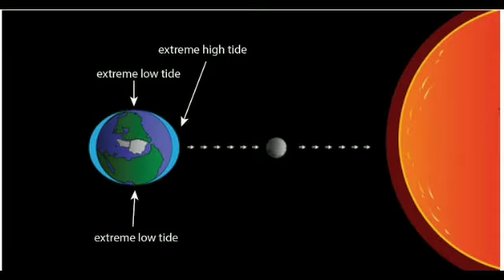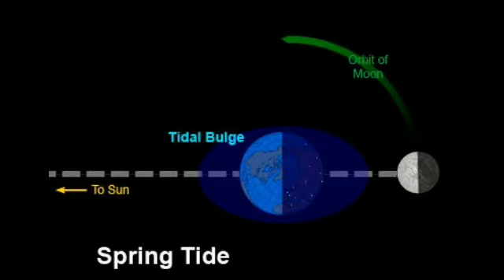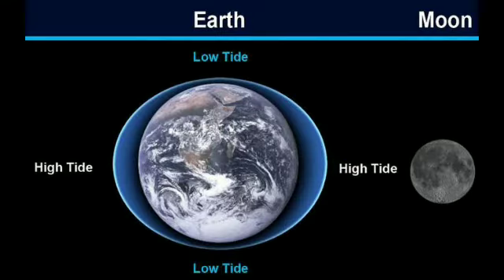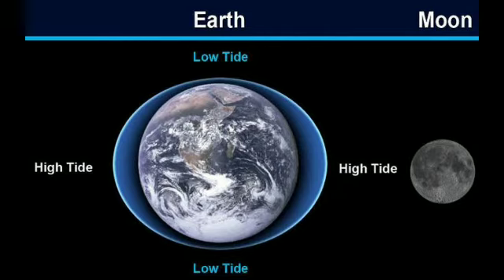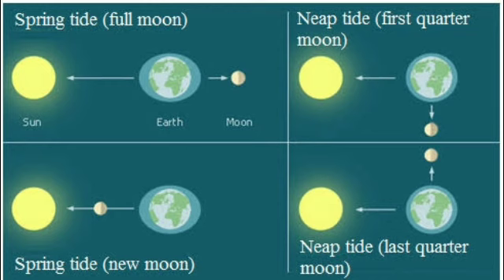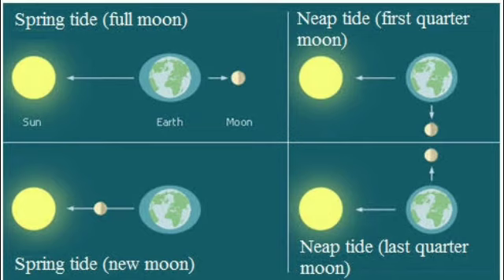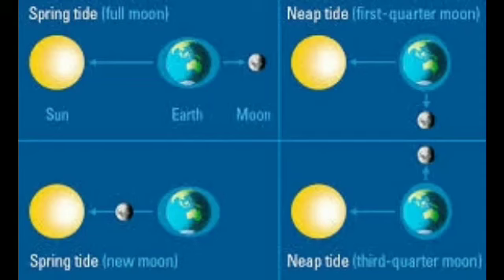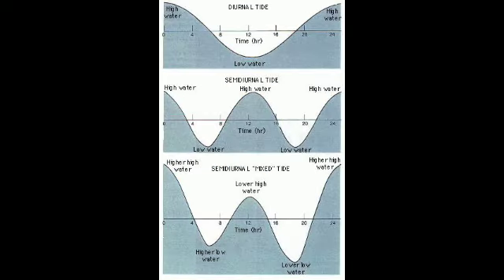Movements in the Ocean.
ICSE 9